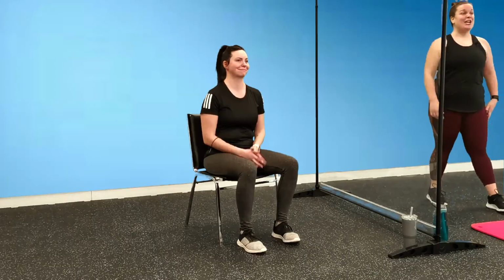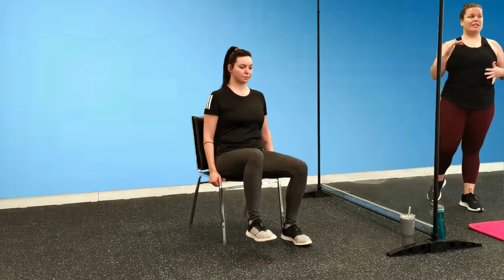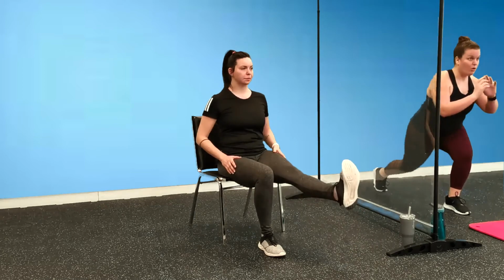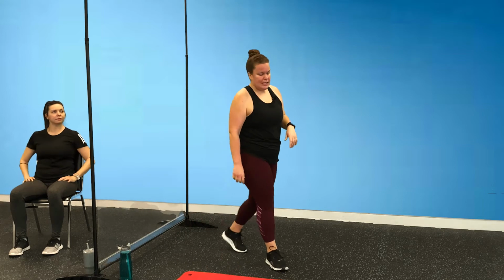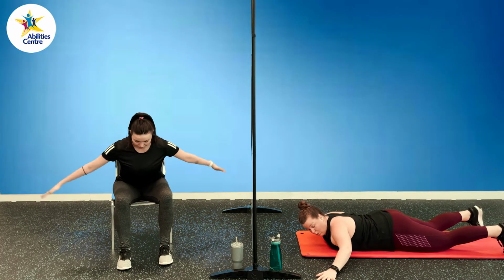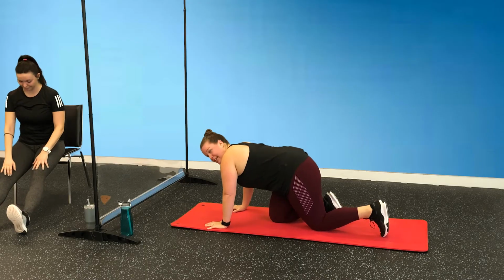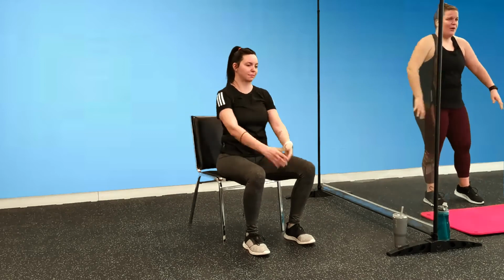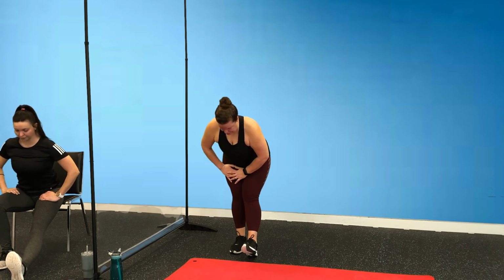Body Weight Strength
Get ready to strengthen your entire body by using only your body weight.
No equipment is required for this workout.